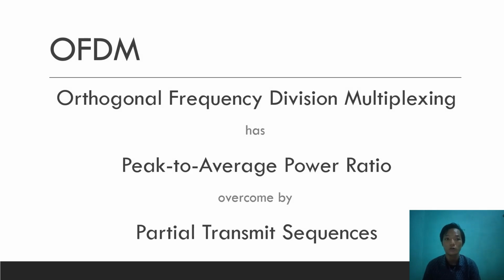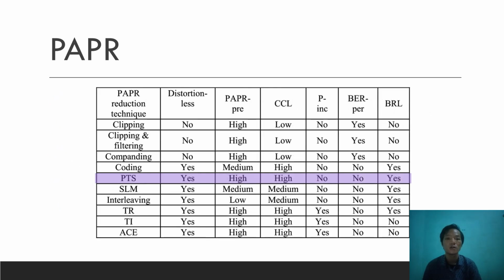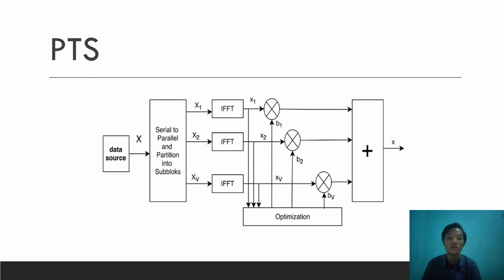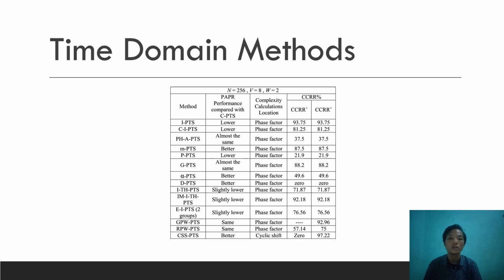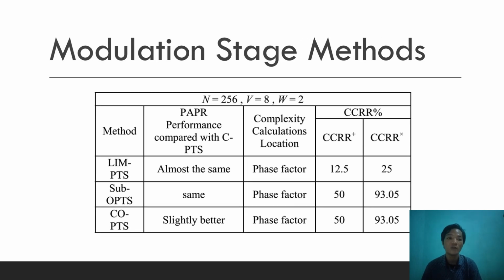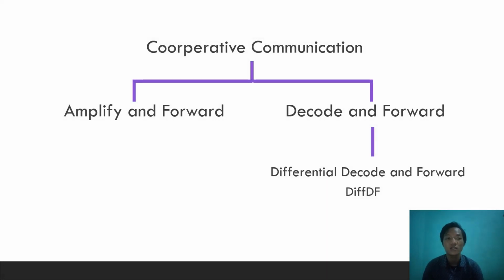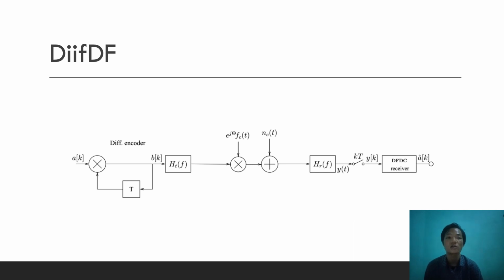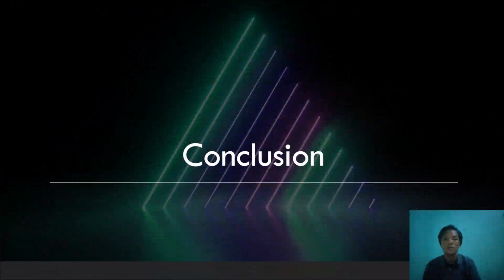1210171032 Muhammad Naufal Saniar - Paper Review - Bahasa Indonesia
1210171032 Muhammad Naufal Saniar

A Review of Partial Transmit Sequence for PAPR Reduction in the OFDM Systems
Detect-and-Forward Multirelay Systems With Decision-Feedback Differential Coherent Receivers

Bahasa Indonesia